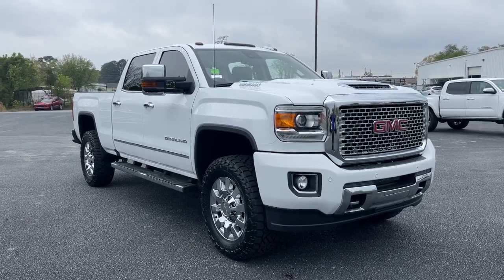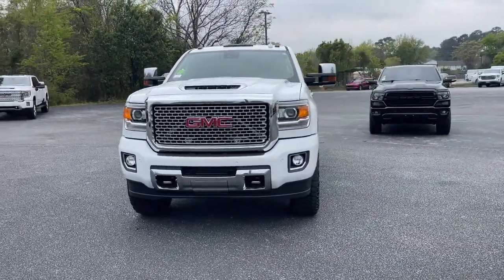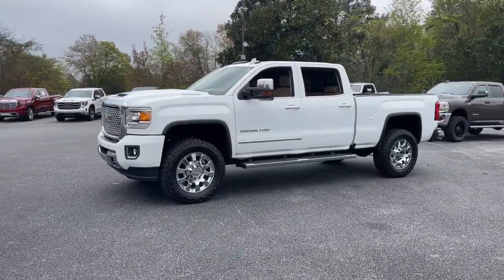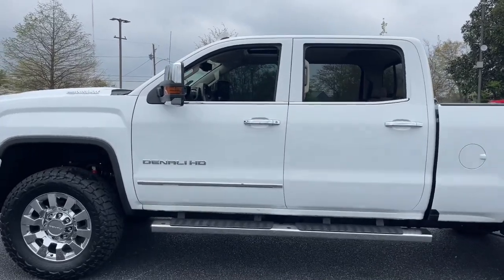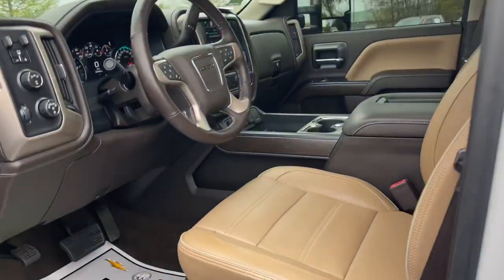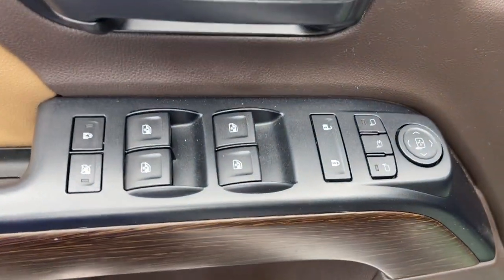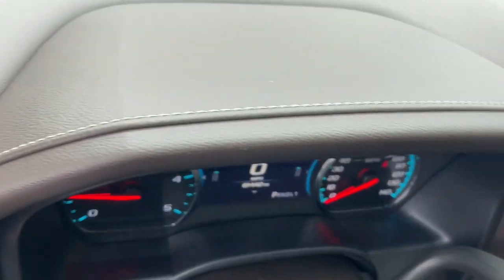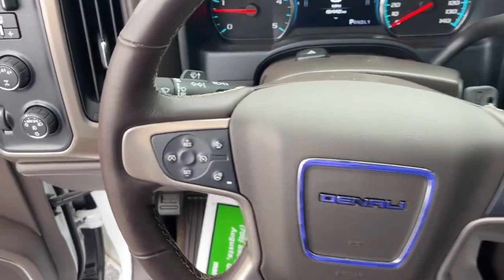2017 GMC Sierra 2500HD Augusta GA, Aiken, SC, Grovetown GA, Evans GA, North Augusta SC FP1029A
Summit White Used 2017 GMC Sierra 2500HD Denali available at Master Automotive. Servicing Augusta, Georgia and Aiken, South Carolina as well as the Grovetown GA, Evans GA, North Augusta SC area.

Master Automotive
3710 Washington Rd

This vehicle is at Master Buick GMC in Augusta, GA.brbrbrSierra 2500HD Denali, 4D Crew Cab, Duramax 6.6L V8 Turbodiesel, Allison 1000 6-Speed Automatic, 4WD, Summit White, Cocoa/Dark Sand w/Perforated Leather Appointed Seat Trim, 110-Volt AC Power Outlet, 150 Amps Alternator, 4-Wheel Disc Brakes, ABS brakes, Adjustable pedals, Air Conditioning, Apple CarPlay/Android Auto, Auto-dimming Rear-View mirror, Automatic temperature control, Black Frame-Mounted Front Recovery Hooks, Bluetooth For Phone, Bose 7 Speaker Sound System, Brake assist, Chrome Power-Adjustable Heated Outside Mirrors, Chrome Recovery Hooks, Color-Keyed Carpeted Floor Mats, Driver Alert Package, Dual 150 Amps & 220 Amps Each Alternator, Dual front impact airbags, Dual front side impact airbags, Dual-Zone Automatic Climate Control, Duramax Plus Package, Electric Rear-Window Defogger, Electronic Stability Control, Emergency communication system: OnStar Guidance, Engine Block Heater, Exhaust Brake, Exterior Parking Camera Rear, Floor Mounted Console, Forward Collision Alert, Front anti-roll bar, Front Full Feature Ventilated Bucket Seats, Front wheel independent suspension, Gooseneck/5th Wheel Prep Package, Heated & Ventilated Front Bucket Seats, Heated Driver and Front Passenger Seats, Heated Leather Wrapped Steering Wheel, Heavy-Duty Handling/Trailering Suspension Package, High Idle Switch, Hill Descent Control, Lane Departure Warning System, Low tire pressure warning, Manual Tilt-Wheel/Telescoping Steering Column, Memory seat, Navigation System, Occupant sensing airbag, Off-Road Package, OnStar w/4G LTE, Overhead airbag, Power driver seat, Power steering, Power Sunroof, Power windows, Power Windows w/Driver Express Up & Down, Power-Adjustable Pedals For Accelerator & Brake, Radio: AM/FM/SiriusXM/HD w/Navigation, Rear Vision Camera, Rear window defroster, Remote keyless entry, Remote Vehicle Starter System, Speed-sensing steering, Telescoping steering wheel, Tilt steering wheel, Traction control, Trailer Brake Controller, Trailering Equipment, Ultrasonic Front & Rear Park Assist, Wheels: 20 Chrome Cast Aluminum, Wireless Charging, Z71 Chrome Front Fender Emblems. CARFAX One-Owner. Clean CARFAX.brbrOdometer is 19983 miles below market average! Don't pay too much for the vehicle you want...Come on down and take a look at this terrific 2017 GMC Sierra 2500HD. $398 Dealer Fee. - Master Buick GMC -  After We Sell, We Serve Since 1937. Located in beautiful Augusta,GA. Friendly Staff, Savings, Selection, and Effortless Sales Process. Awards:br  * 2017 KBB.com Brand Image Awards